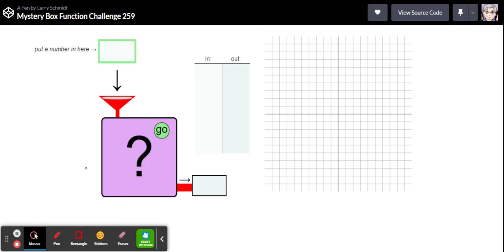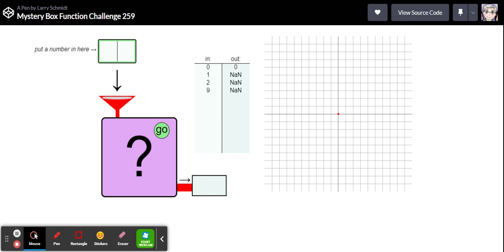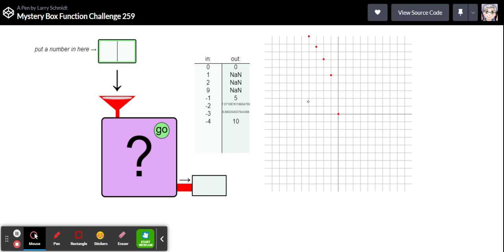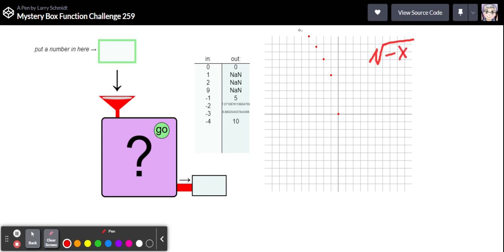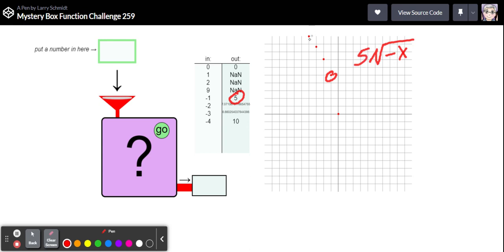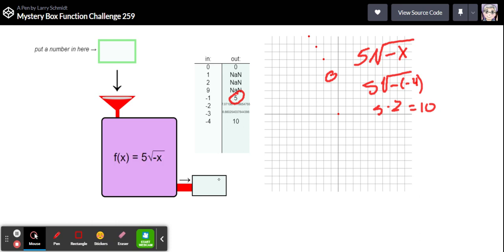Mystery Box Function Challenge 259